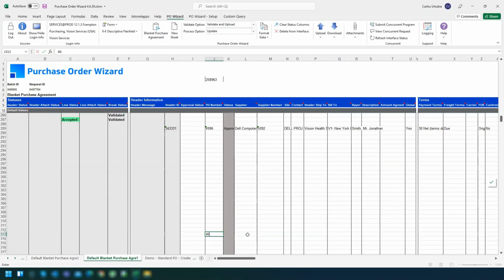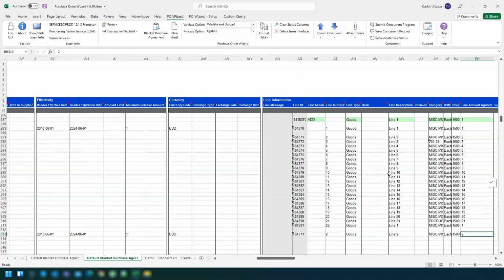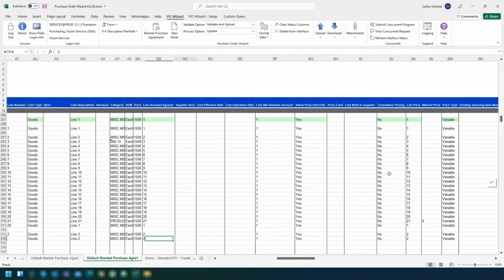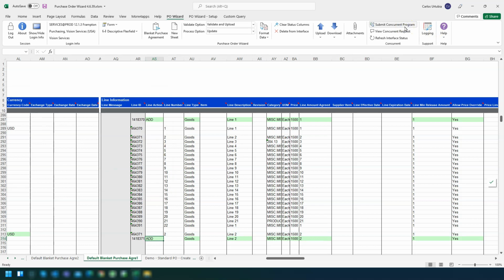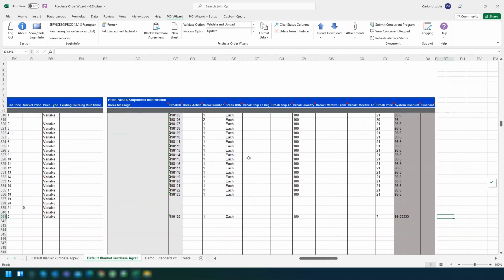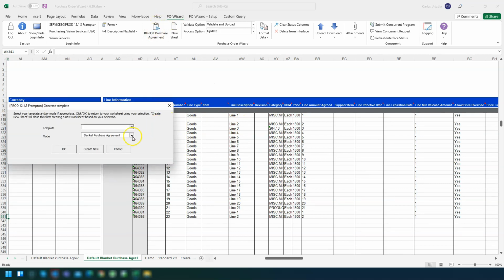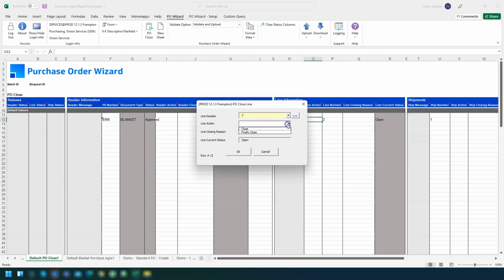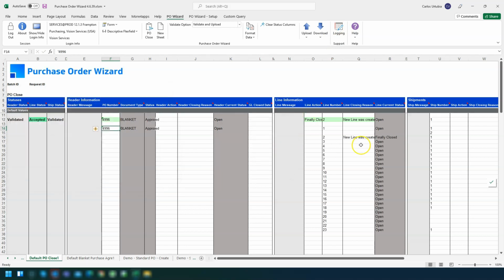Purchase Order Wizard - Blanket Purchase Agreements, Adding, and End Dating Lines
In this video, you will see how easy it is to add new lines and end date lines for blanket purchase agreements for Oracle E-Business Suite.